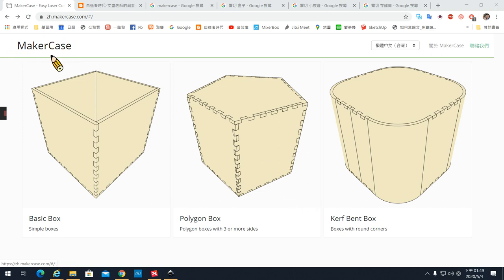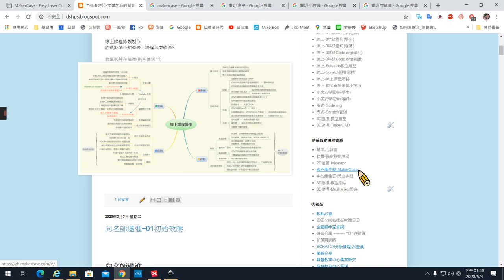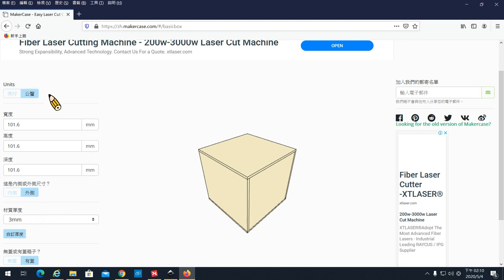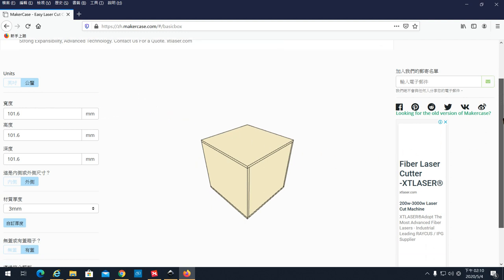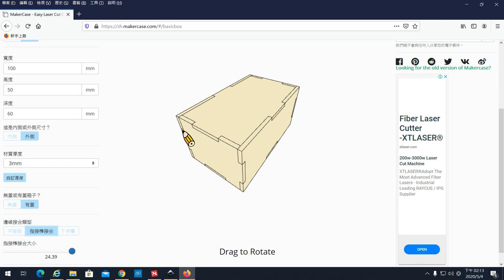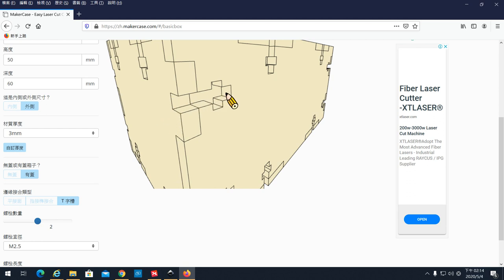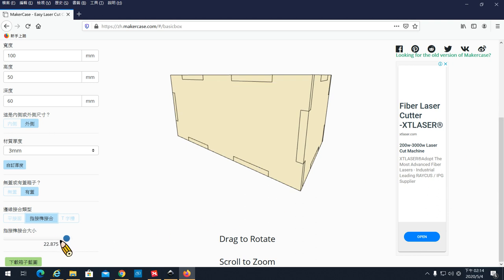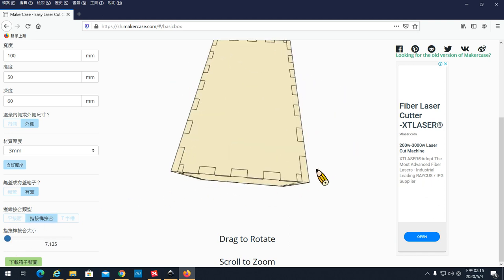3-109-創客雷切(進階)-04產生器應用-B盒子產生器應用(上)